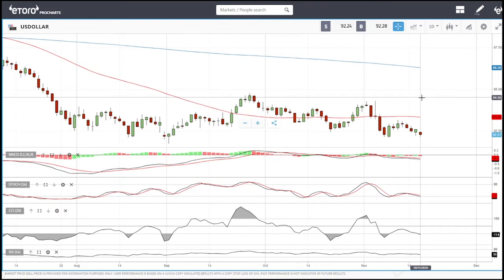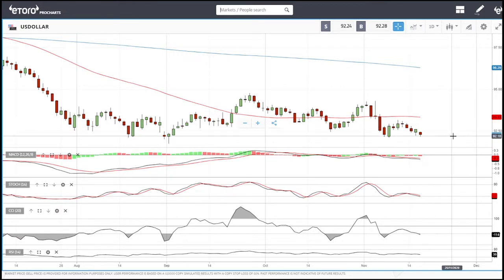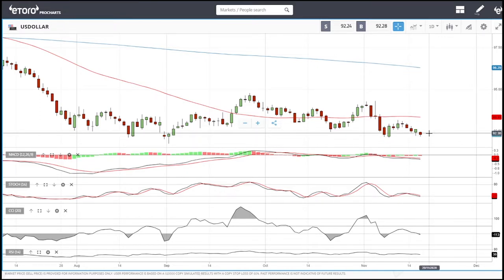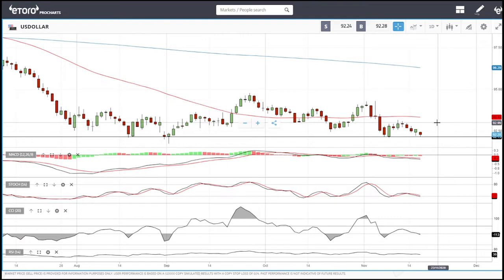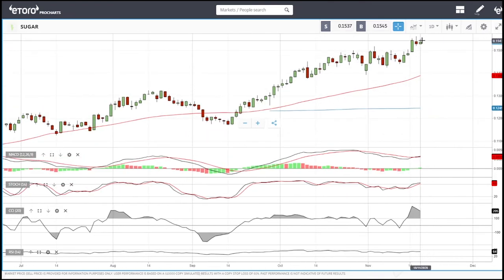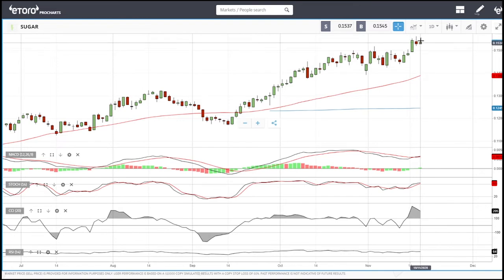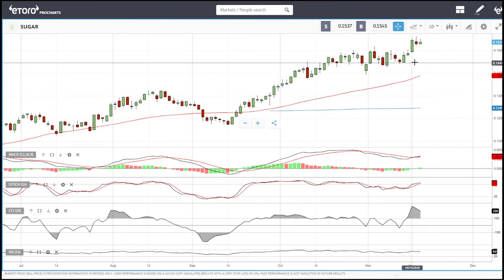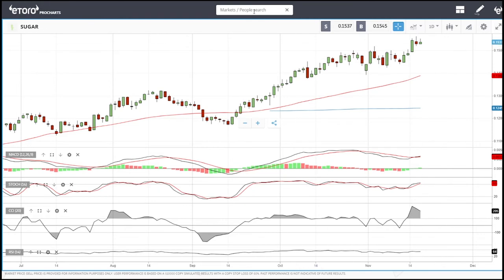Copper, gold, sugar and cocoa forecast for November 19